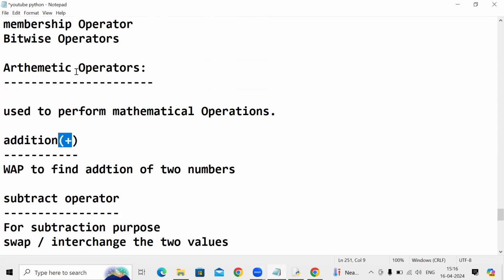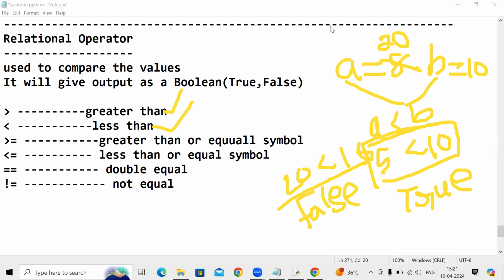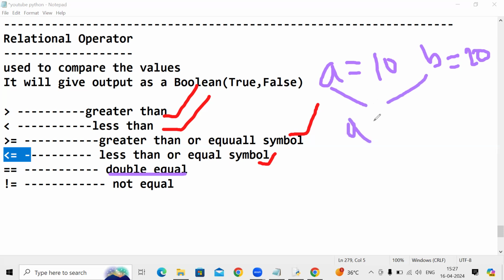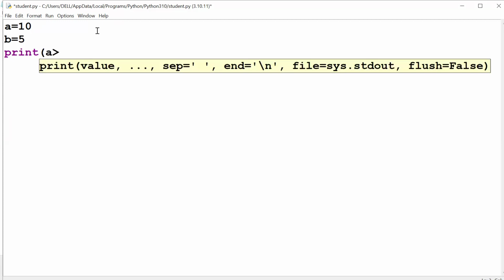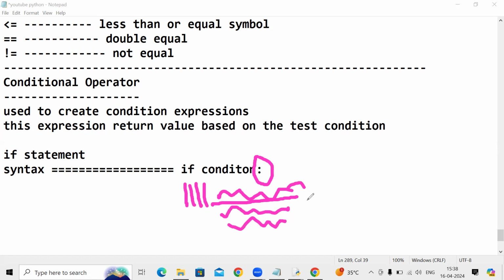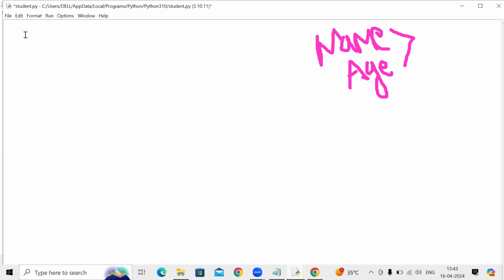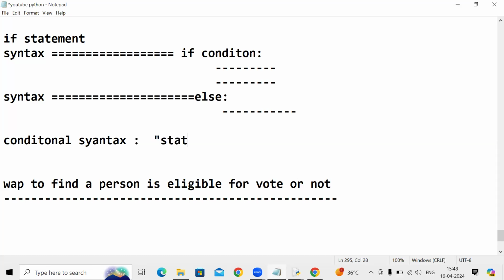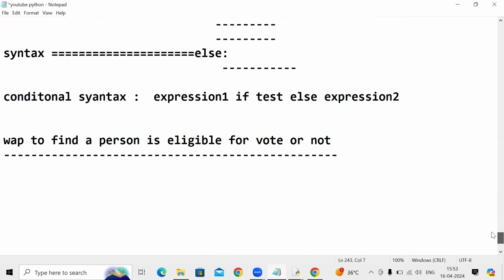Mastering Relational and Conditional Operators in Python | Operators Part -2 Python Mastery Series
In this YouTube video, we dive deep into the world of relational and conditional operators in Python, essential tools for controlling program flow and making decisions. Relational operators like ==, != and etc are used to compare values, while conditional operators like if, elif, and else help in executing specific blocks of code based on certain conditions.Throughout this comprehensive guide, we'll explore how these operators work in Python, providing clear explanations and practical examples to enhance understanding.
We'll cover topics such as:

Explanation of relational operators and their usage in comparisons.Introduction to conditional statements (if, elif, else) and their syntax.Real-world examples demonstrating the use of relational and conditional operators in decision-making scenarios.Tips and best practices for effectively using these operators in your Python programs.Common pitfalls to avoid when working with relational and conditional operators.

By the end of the video, viewers will have a solid grasp of how to leverage relational and conditional operators to write more dynamic and efficient Python code. Whether you're a beginner looking to understand the basics or an intermediate programmer aiming to strengthen your skills, this tutorial is designed to be informative, engaging, and accessible to all levels of learners.